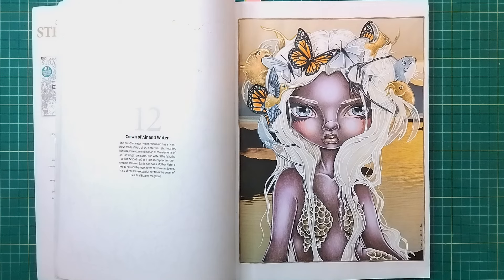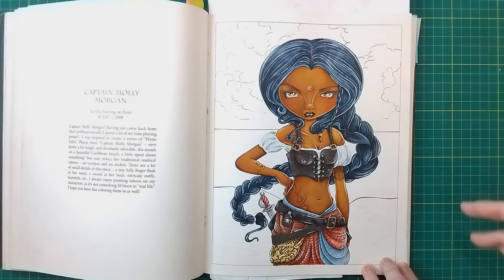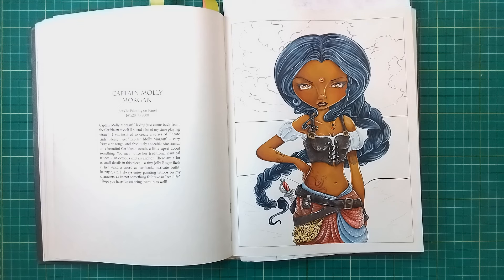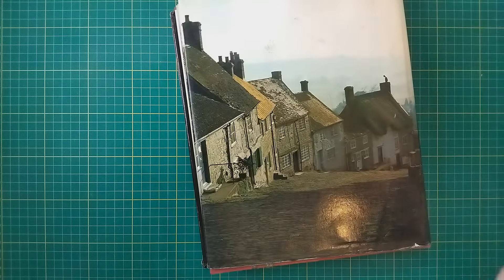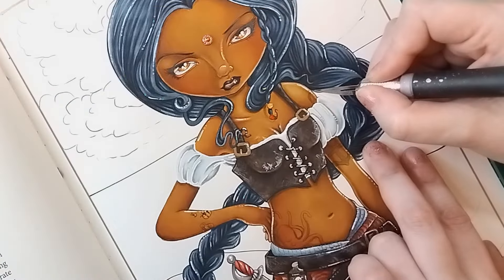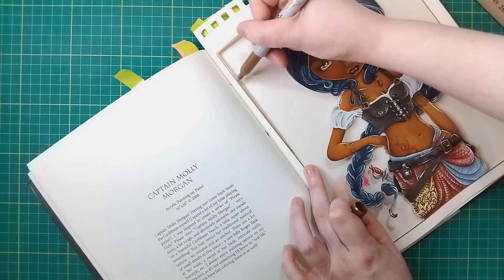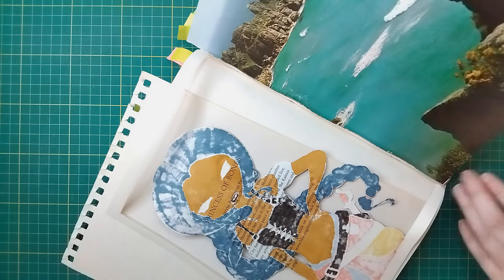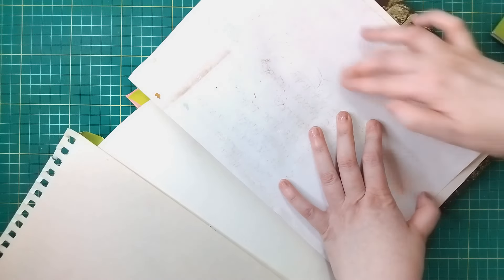Replacing a colouring page background with collage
A requested video today - showing how I replaced a background in one of my colourings with a page from an old book. I've tried to make it a quick demonstration so my work isn't the neatest but hopefully I explain the technique well enough :)

There was a lot of glare from lighting in one part of the video - which I tried to counter by darkening the footage slightly in editing. The example pictures I show during this part all have frames drawn around them - even if the glare/darkening makes them difficult to see in places. I apologise for that - but I figured I wouldn't cut the clips because they were part of my explanation. Feel free to skip ahead if you wish - timestamps below :) . I will try filming with just one lamp and see if that helps the glare situation any. Fickle British weather makes lighting difficult at times lol

Intro 0:00
Choosing a colouring page 1:57
Selecting background collage choices 7:45
Removing colouring page background 13:25
Choosing and attaching collage background 20:07
Summing up and outro 29:24